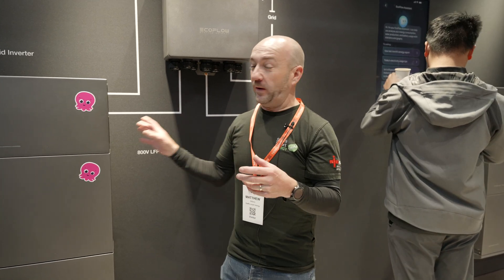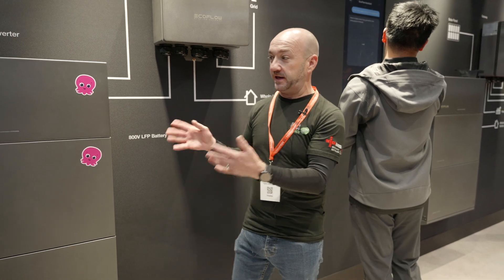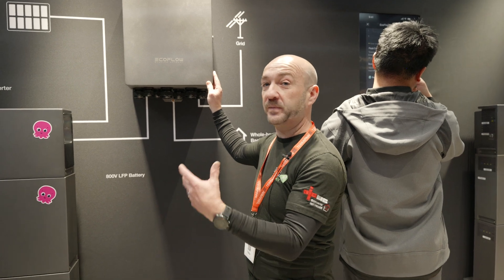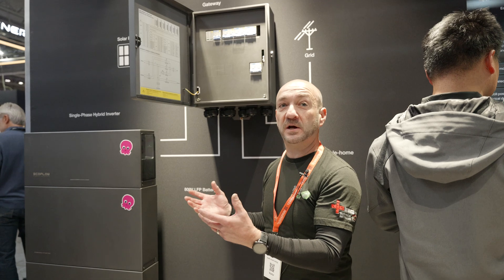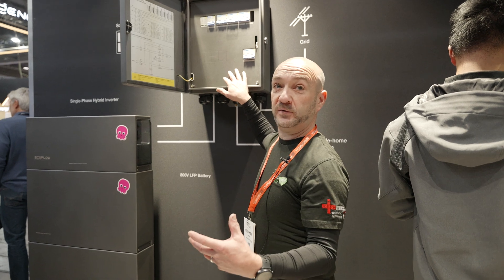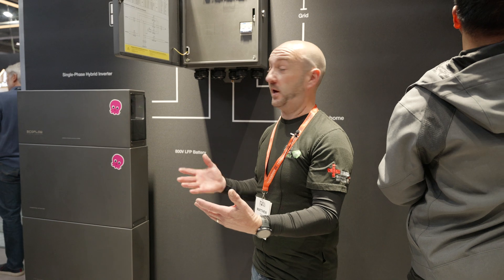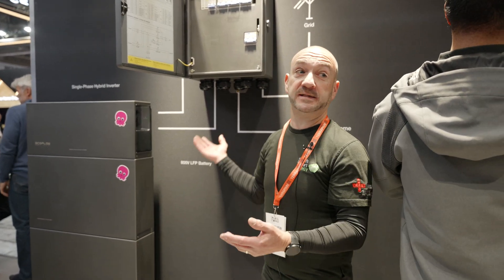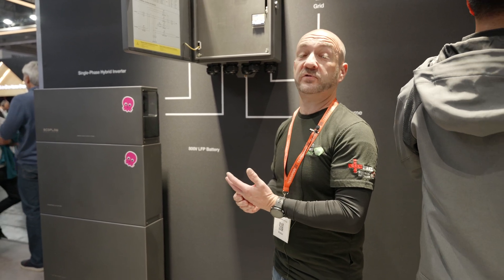Matthew Williams from Staffs Smart Energy on the New EcoFlow Gateway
At Solar & Storage Live UK at the NEC Birmingham, we caught up with Matthew Williams from Staffs Smart Energy, one of the earliest adopters of the EcoFlow PowerOcean system in the UK.

Matthew has been installing EcoFlow systems for over four years, and in this video, he shares why the launch of the long-awaited EcoFlow Gateway is a turning point — finally unlocking full off-grid capability for homes powered by PowerOcean.

✅ Enables whole-home backup during grid outages
✅ Seamless integration with existing PowerOcean installations
✅ Designed in response to installer feedback
✅ Fully retrofittable for existing customers
✅ A complete solution for true energy independence

“We saw the PowerOcean at the NEC four or five years ago and loved it straight away — but the one thing missing was this. Now we’ve got it.”

Matthew explains how EcoFlow’s willingness to listen to installer feedback and evolve the product range has helped Staffs Smart Energy deliver a more complete, reliable, and future-ready energy solution to their customers.